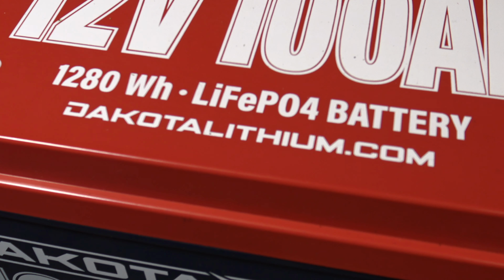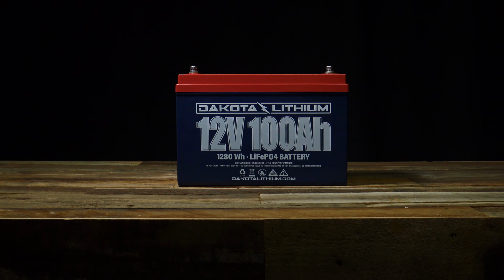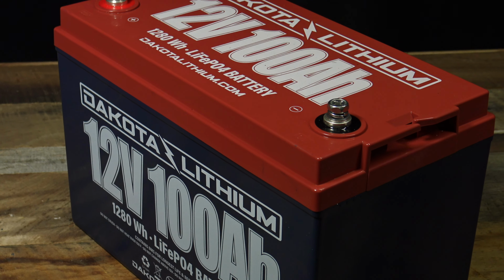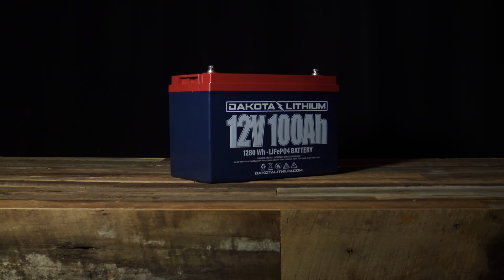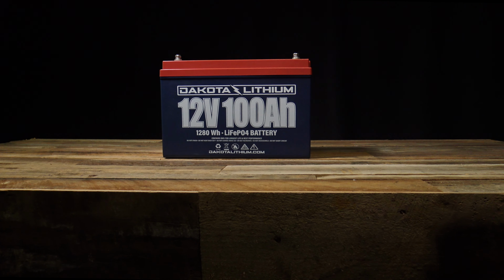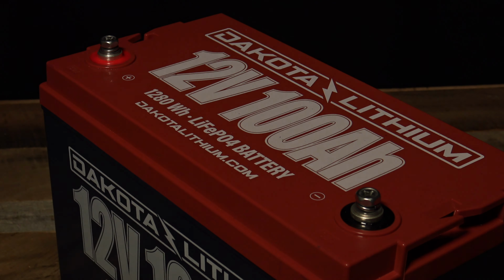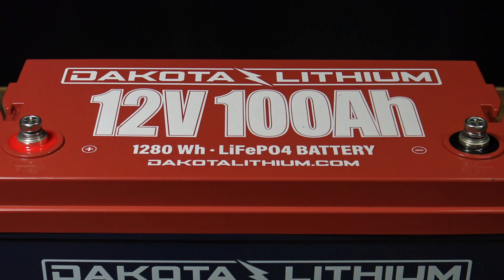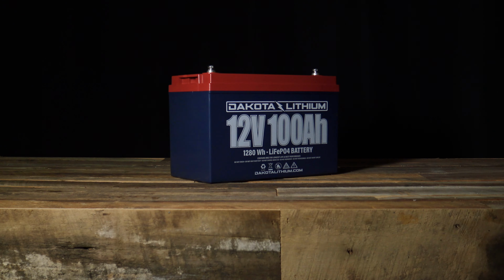Dakota Lithium - 12v 100Ah Battery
Introducing the Dakota Lithium 12V 100Ah deep cycle lithium iron phosphate battery. You can wire the 100Ah in series for more voltage or in parallel for more power. Live, work, and play without limits.